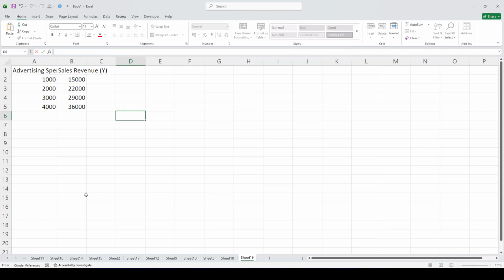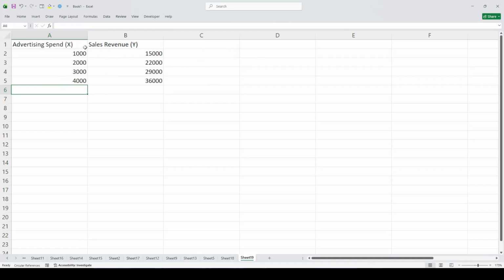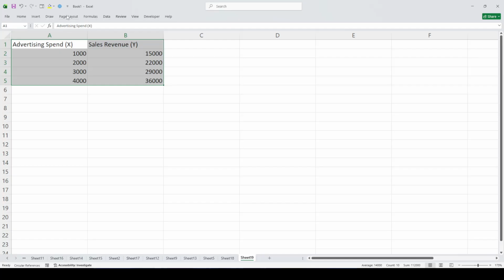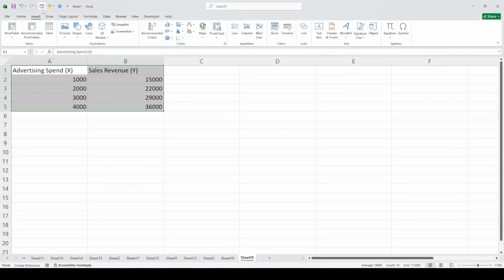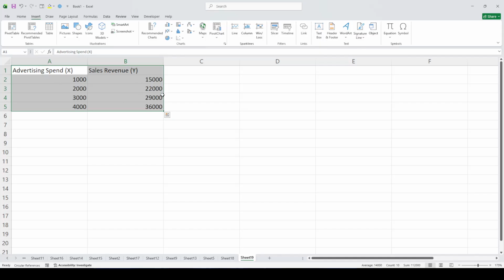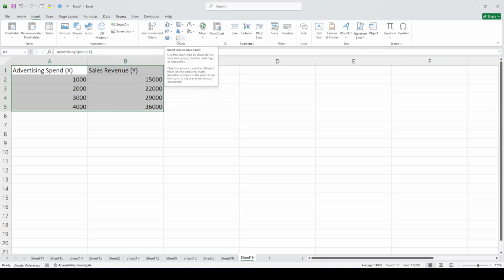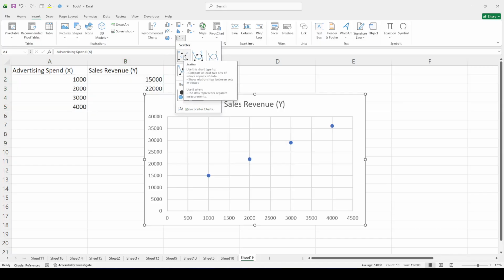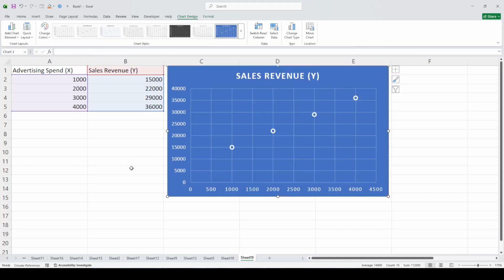How to Perform Simple Linear Regression in Excel [Updated 2026]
Learn how to perform simple linear regression in Excel, step by step, from data prep to interpreting output. You’ll see exactly how to run the regression, view R-squared, and read coefficients using Excel tools. Great if you’re searching for how to do simple linear regression in Excel or Excel linear regression.

-Google Drive
-Google Meets
-Google Sheets
-Google Chrome
-Google Forms
-Google Gmail